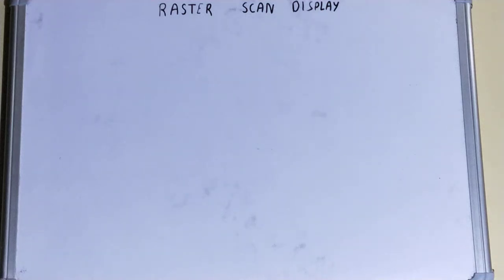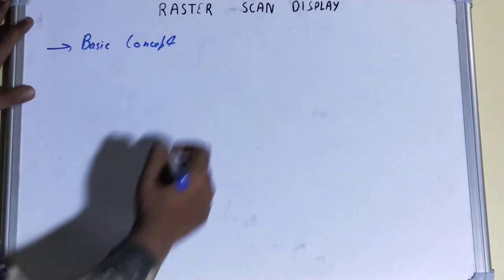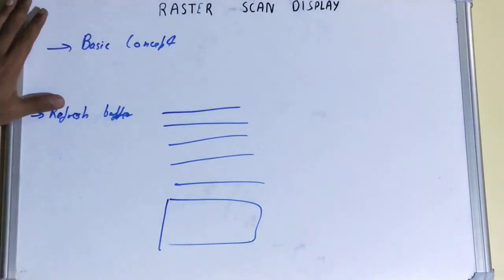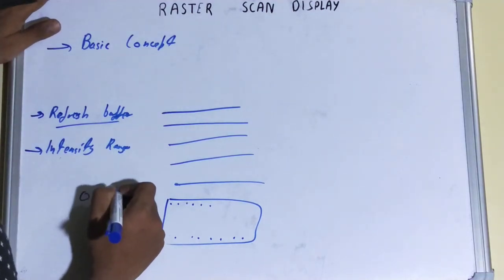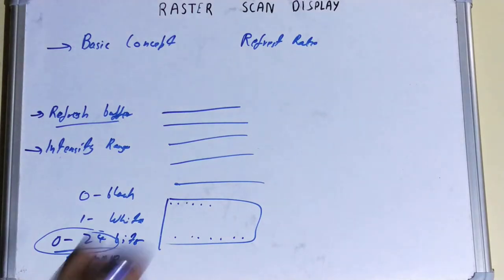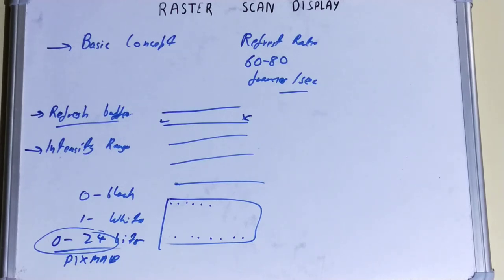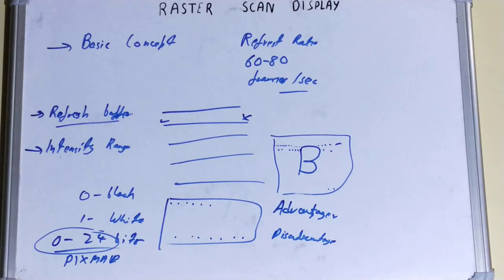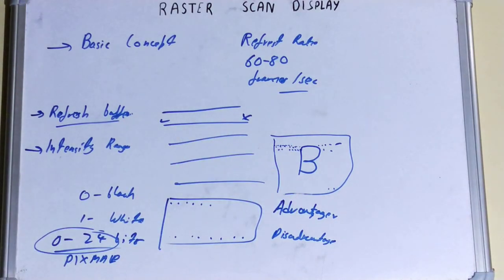Raster Scan Display|What is Raster Scan Display|Raster Scan Display Advantages and Disadvantages